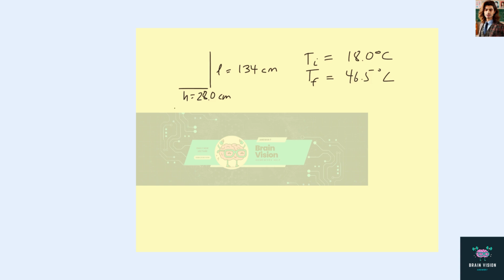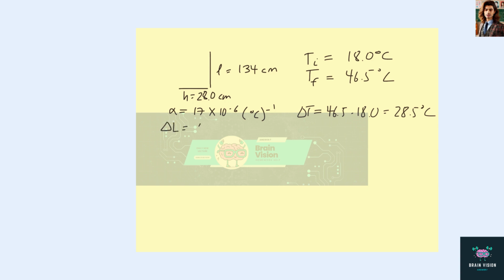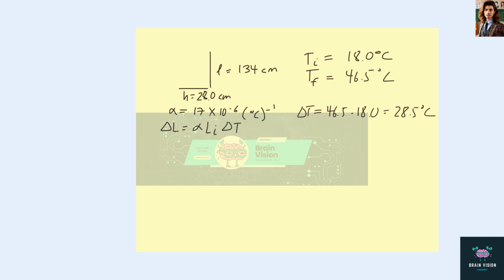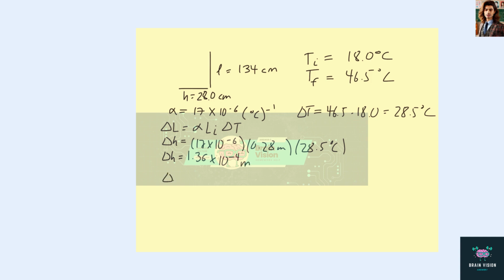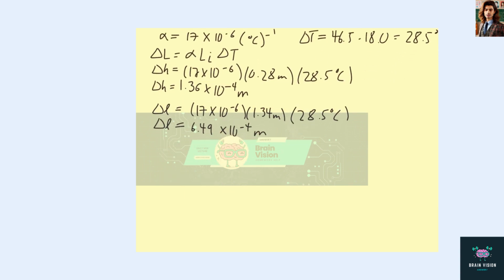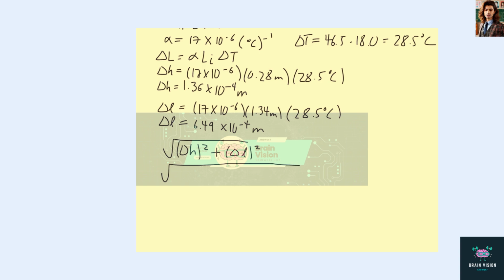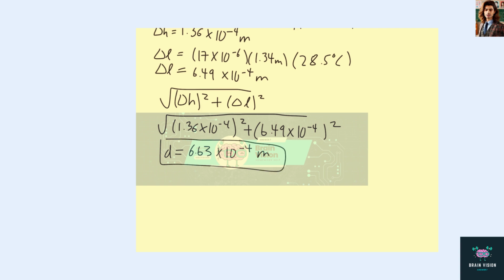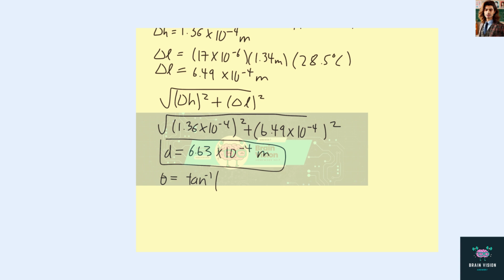Review. Inside the wall of a house, an L-shaped section of hot-water pipe consists of three parts: a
Review. Inside the wall of a house, an L-shaped section of hot-water pipe consists of three parts: a straight, horizontal piece long; an elbow; and a straight, vertical piece 134 long (Fig. Pl9.10). A stud and a second-story floor- board hold the ends of this section of copper pipe stationary. Find the magnitude and direction of the displacement of the pipe elbow when the water flow is turned on, raising the temperature of the pipe from to